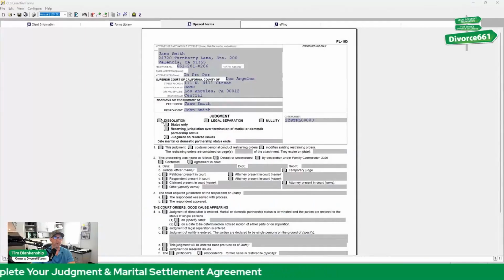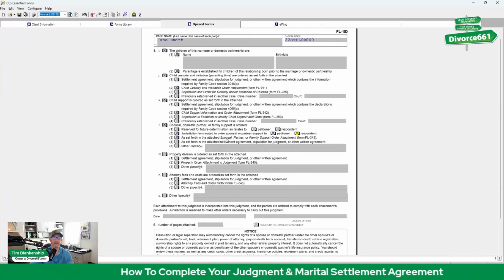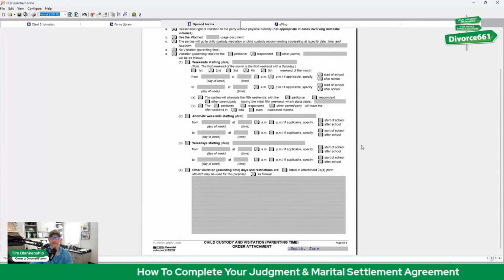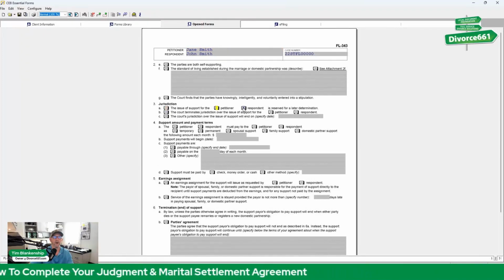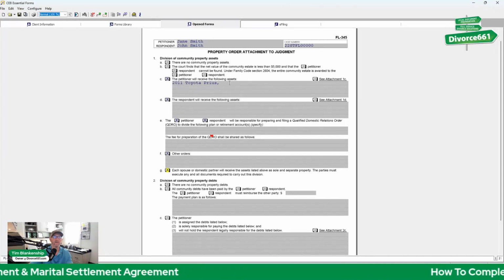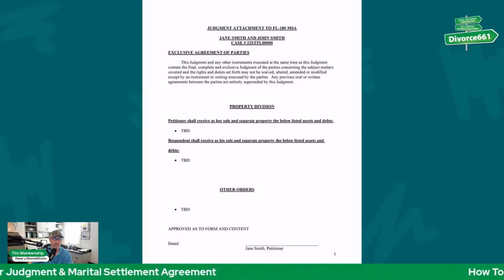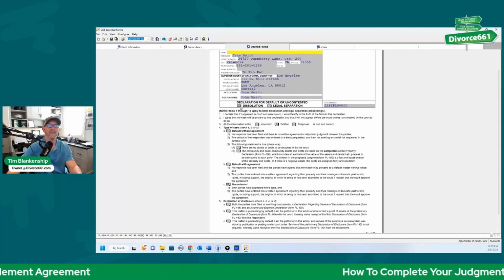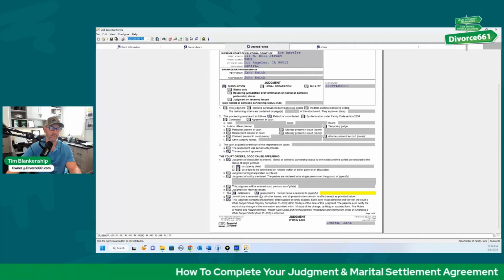How To Complete The Marital Settlement Agreement | California Divorce